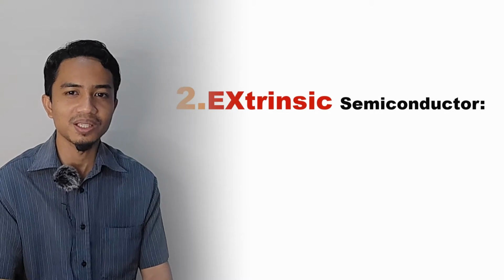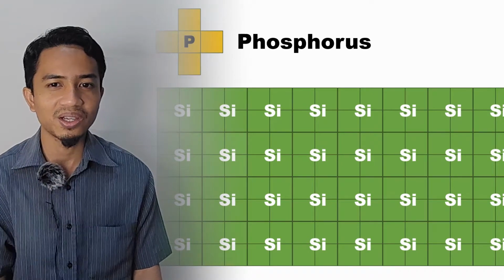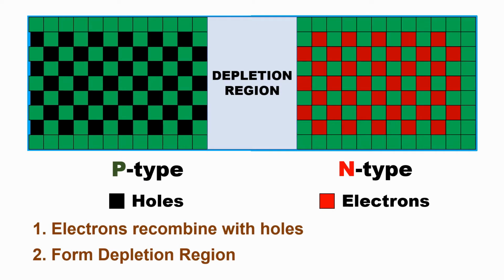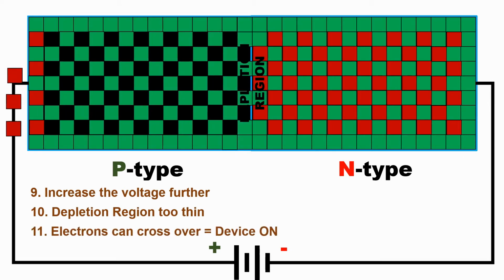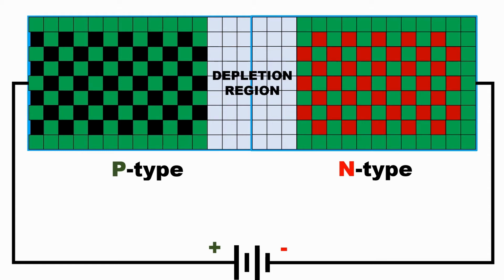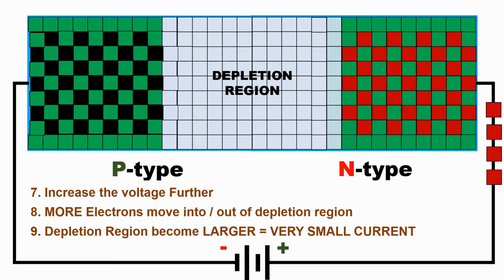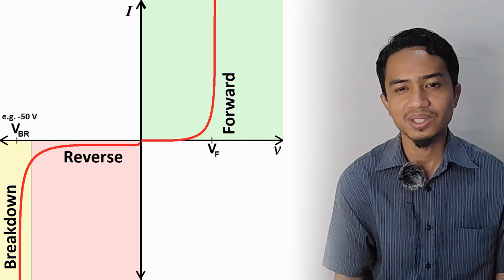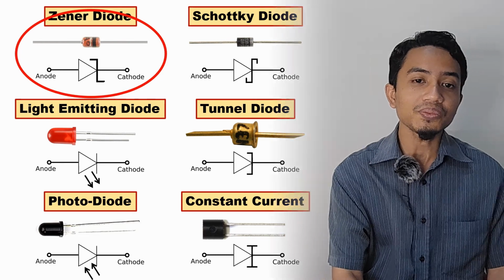1.2. Basic Diode Concept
This video shows an analogy of how a basic diode works. It also include animation to easily describe the diode functionality.